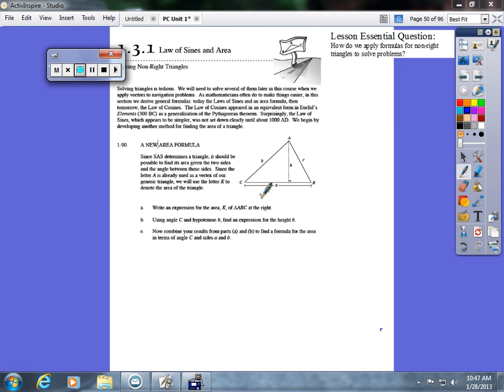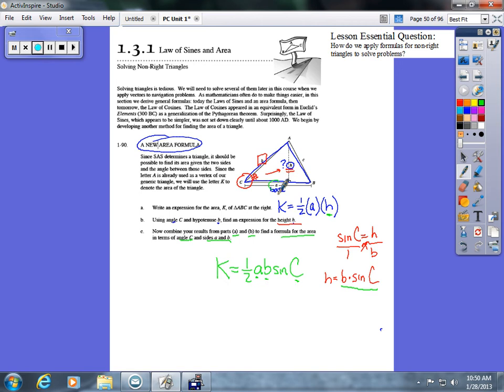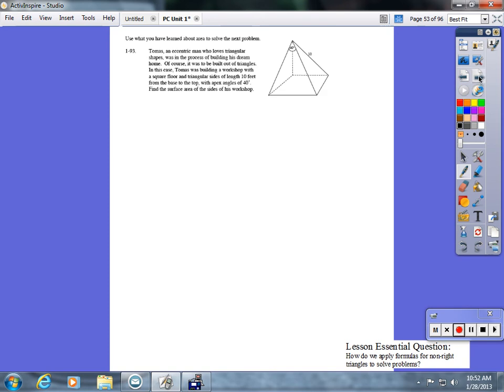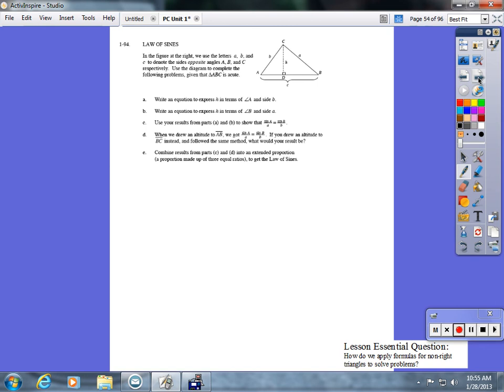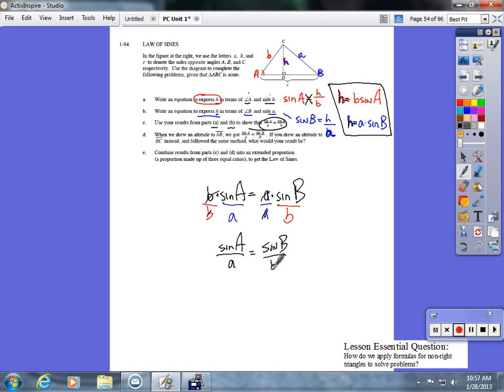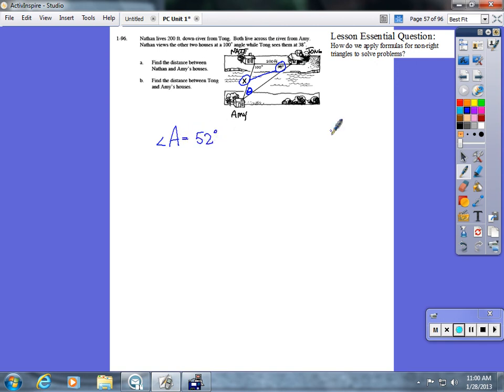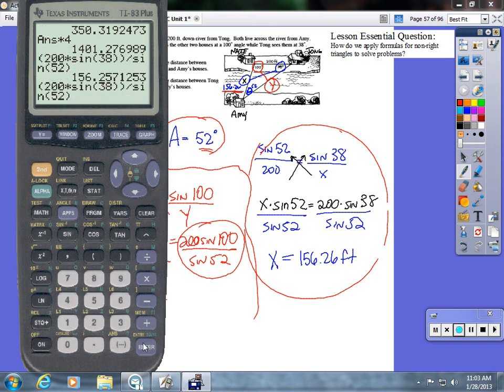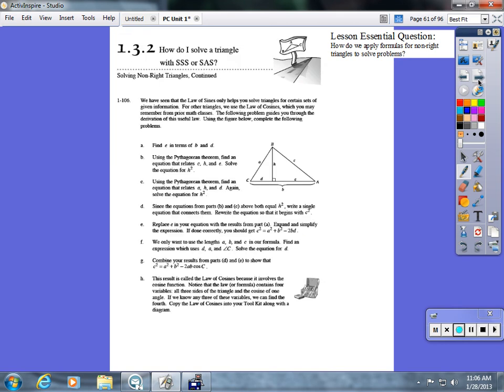Lesson 1 3 1